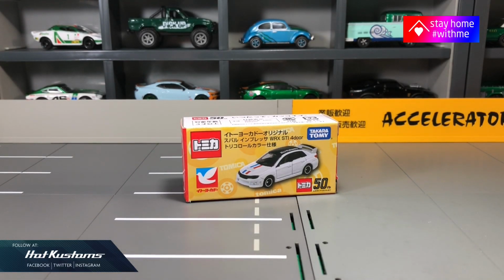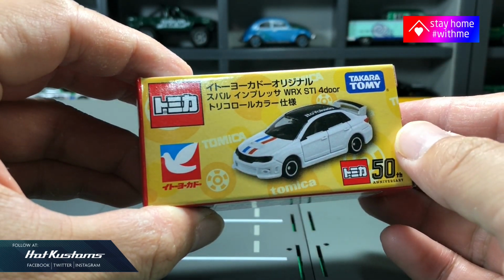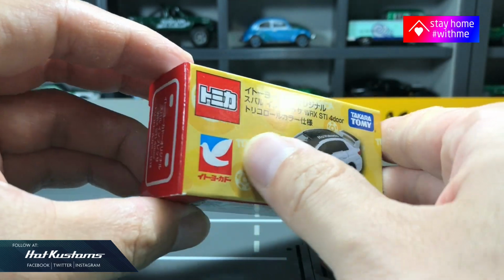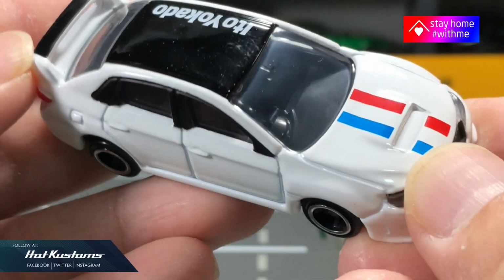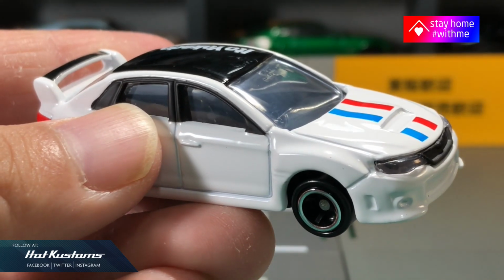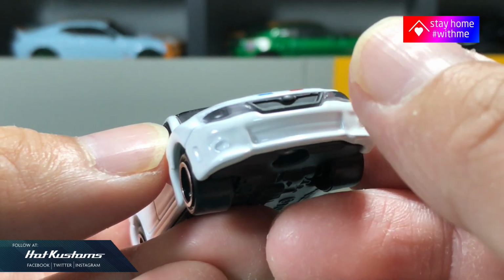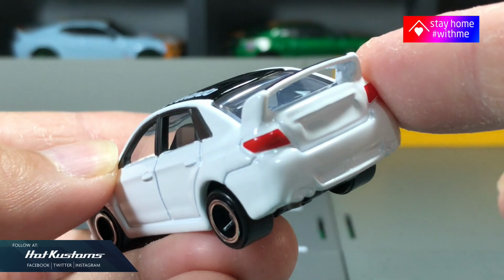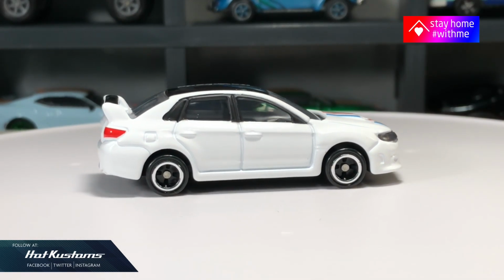Tomica Ito Yokado Subaru Impreza WRX STI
A quick unboxing on the Tomica Ito Yokado Exclusive Subaru WRX STI 4 door.

You can find Tomica at
Takara Tomy Mall (Japan)